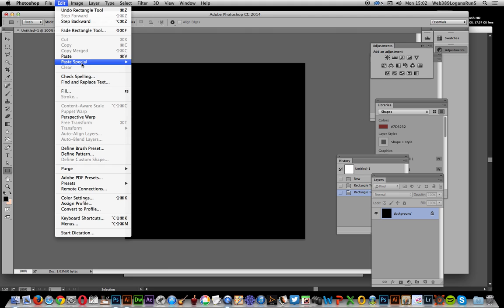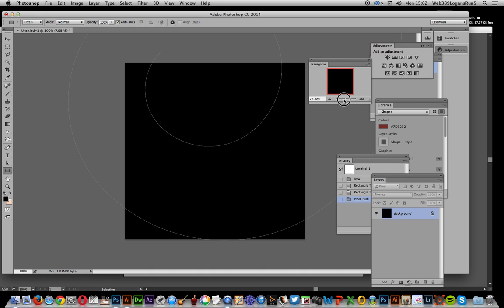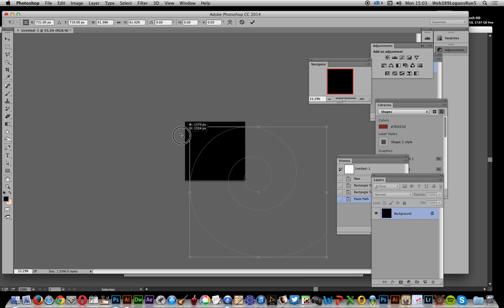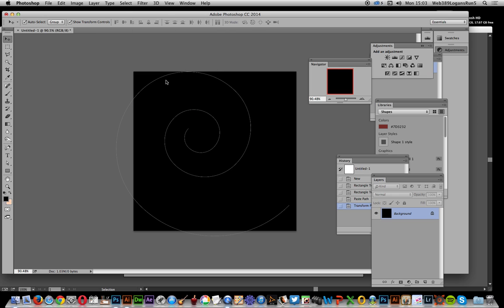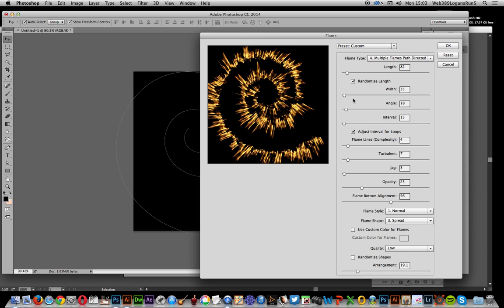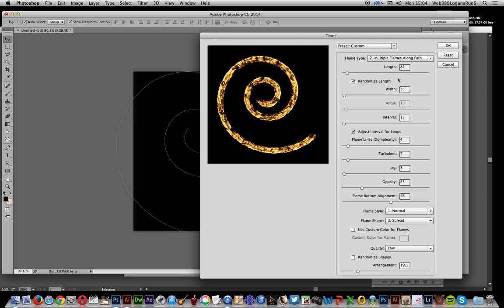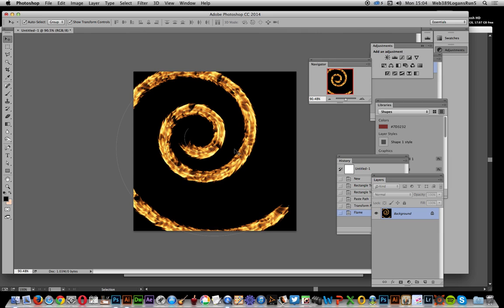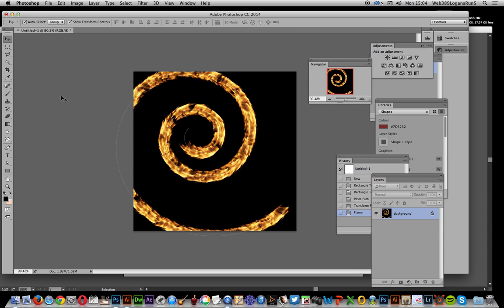Flame renders in Photoshop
Illustrator paths make for great resources for Photoshop  flame renders - in this case, spirals but you can use any paths tutorial